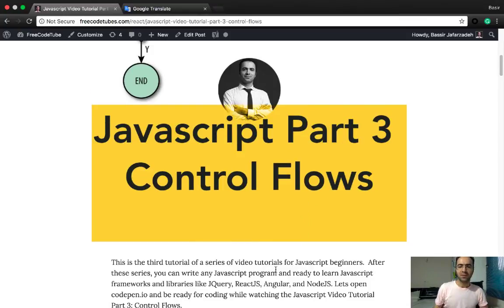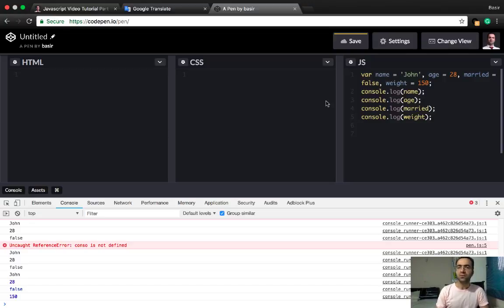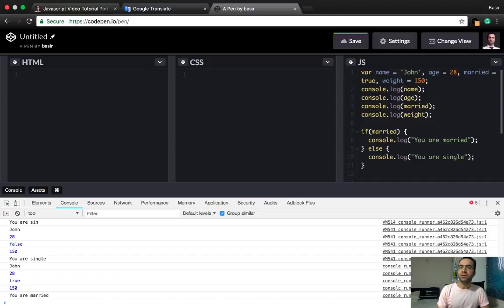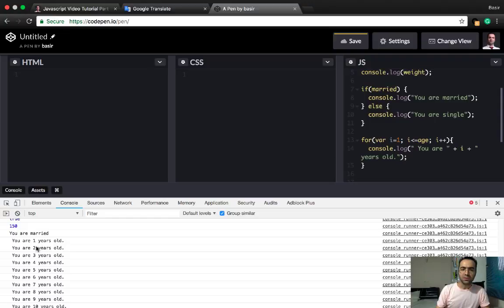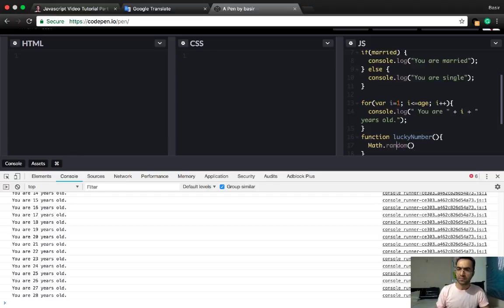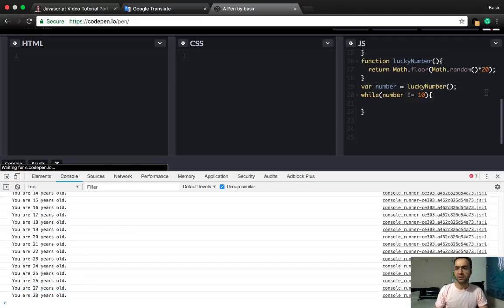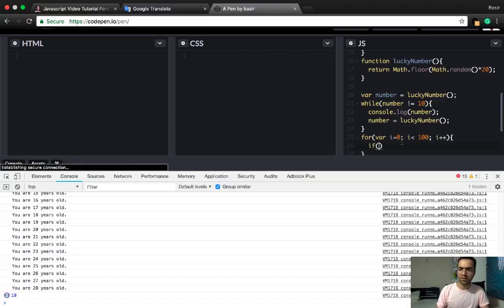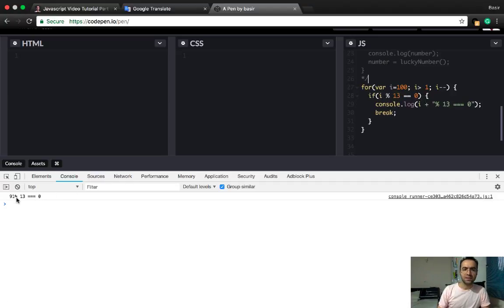Javascript Video Tutorial Part 3: Control Flows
This is the third tutorial of a series of video tutorials for Javascript beginners.  After these series, you can write any Javascript program and ready to learn Javascript frameworks and libraries like JQuery, ReactJS, Angular, and NodeJS. Lets open codepen.io and be ready for coding while watching the Javascript Video Tutorial Part 3: Control Flows.